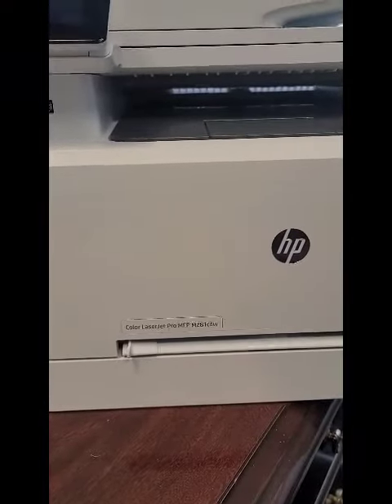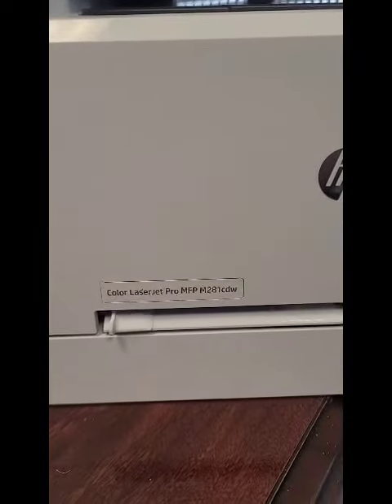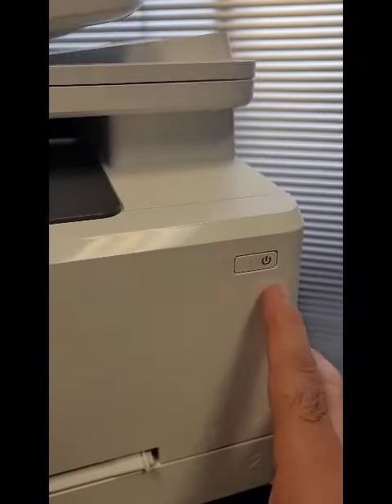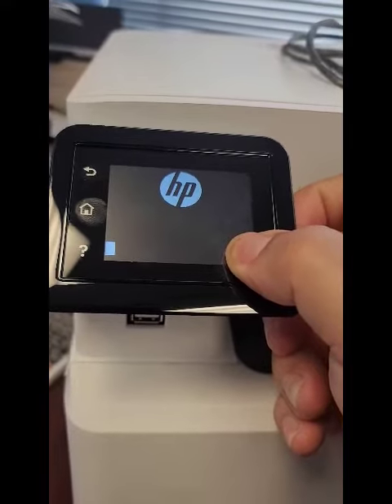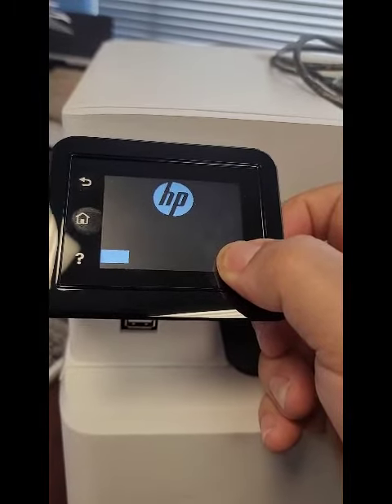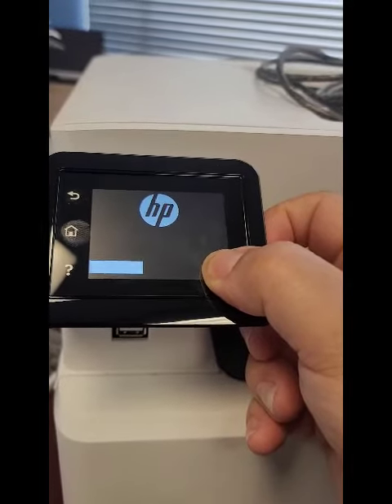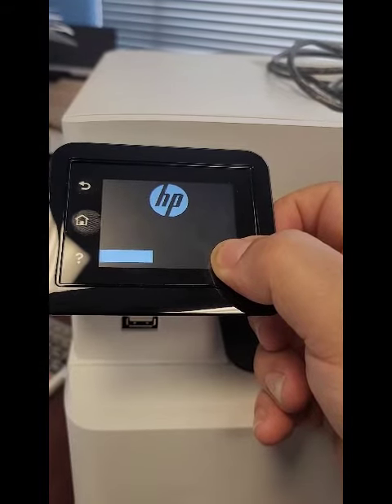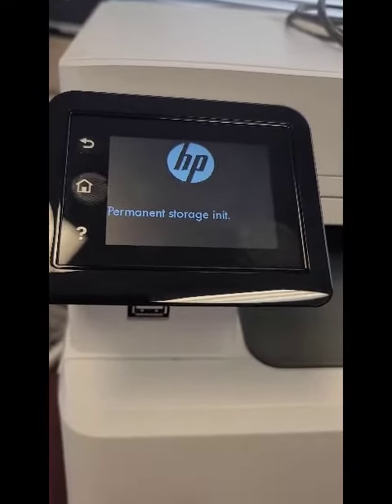HP M281cdw Hard Reset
How to perform a hard reset on a HP M281cdw laser jet printer. This process will work on any HP laser jet with a touchscreen and will wipe out the printers memory and bring it back to day one. This process will also solve the 55.0602 error code that indicates DC controller NVRAM access error.
1360 Montgomery Hwy
Vestavia Hills, AL 35216
for your next toner order!